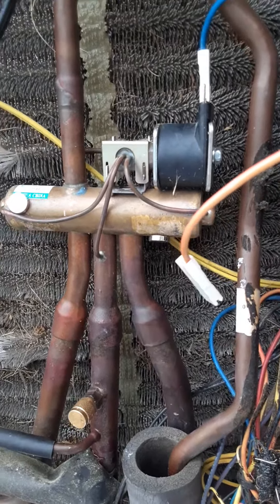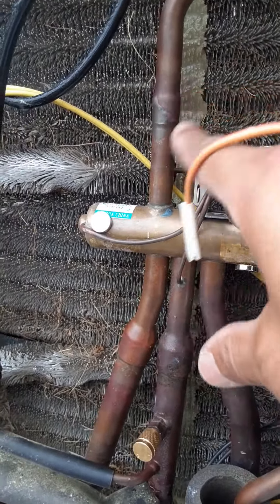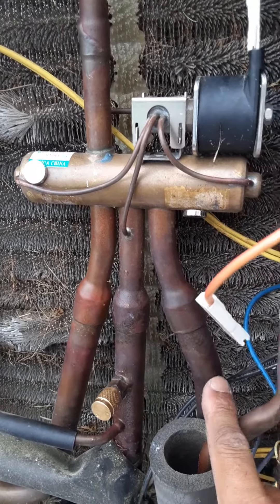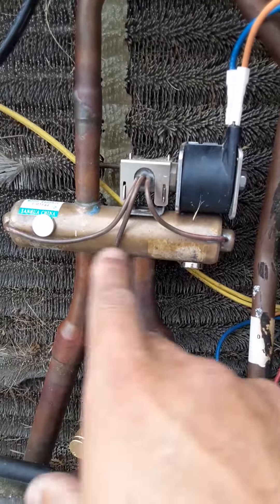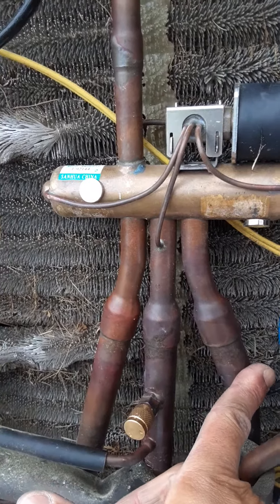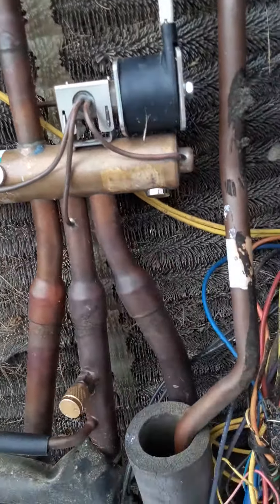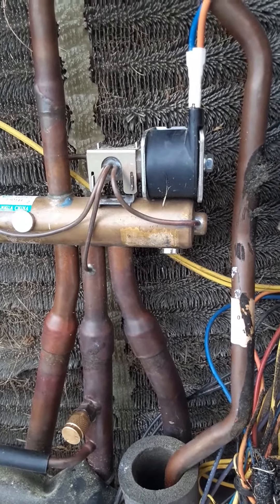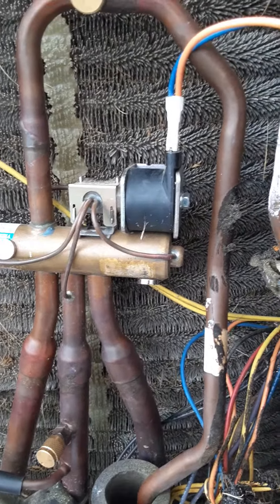Trane heat pump reversing valve.